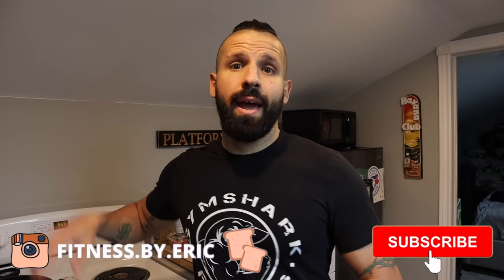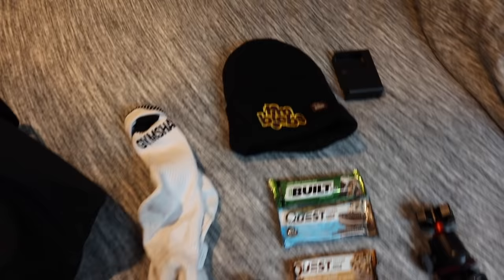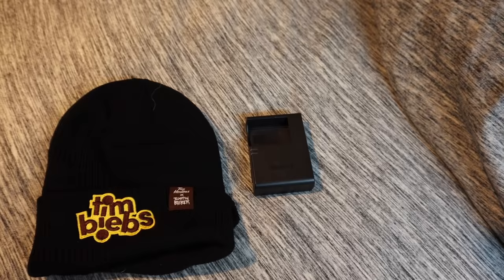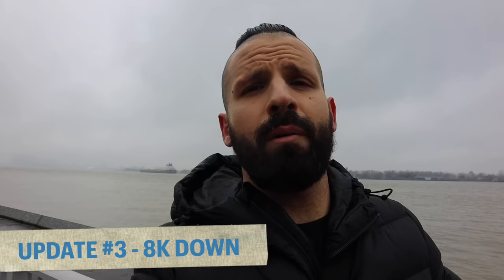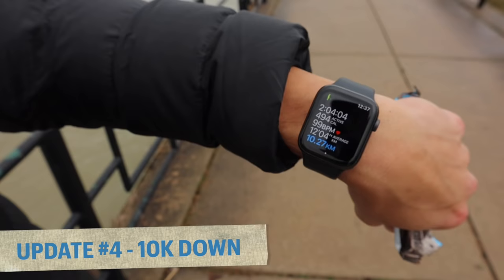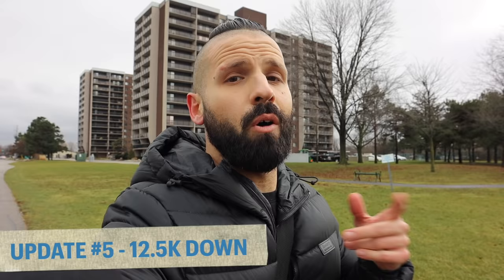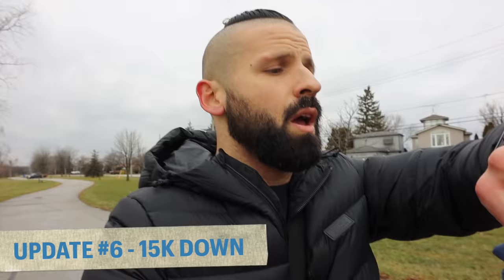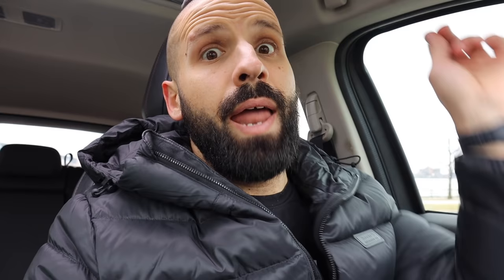I WALK FROM ONE END OF MY CITY TO THE OTHER | 20,000+ STEPS!!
WELCOME to the VIDEO EVERYONE!!

In this weeks video, we're bringing something a bit different to the channel!

I figured after crushing over 15,000 + calories in my last video, maybe we should balance it out with something a bit more ACTIVE!